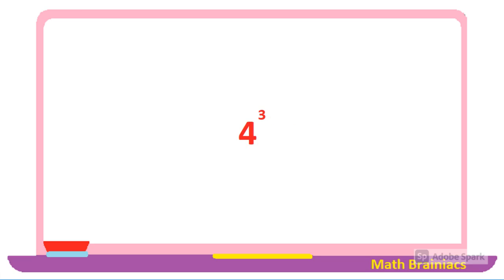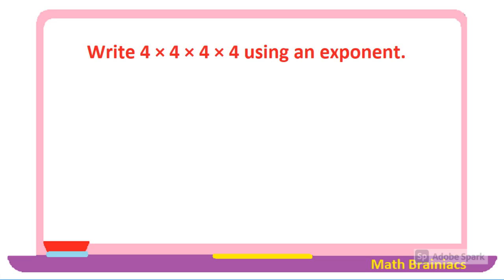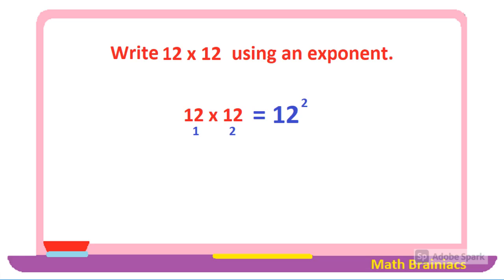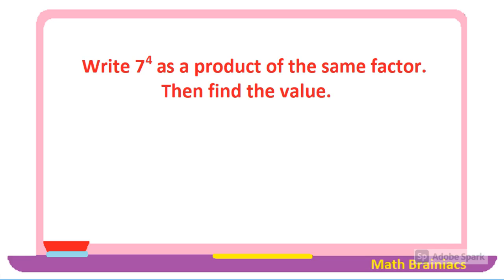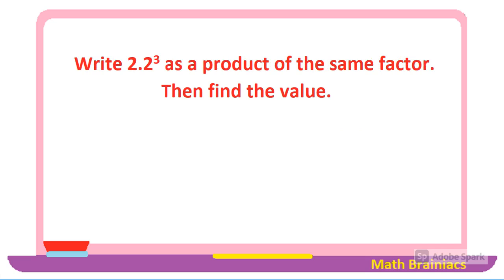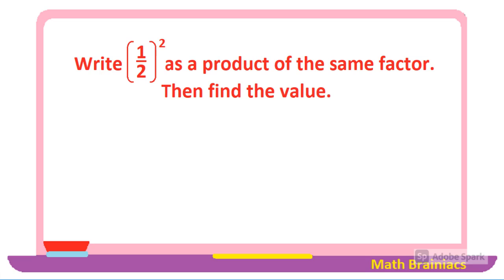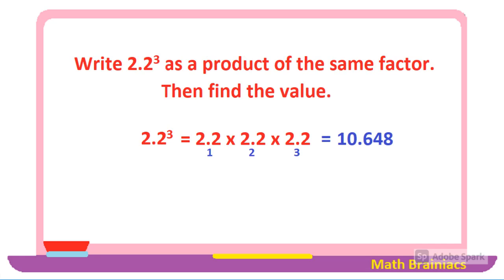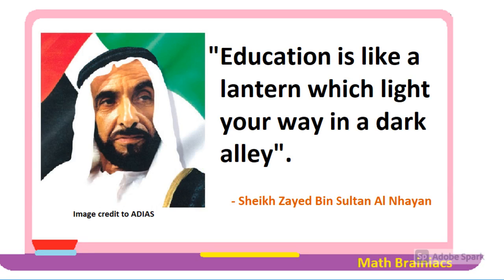POWERS AND EXPONENTS 👌❤️ Learn it the easy way.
🌼 The easy way to find the powers and exponents.